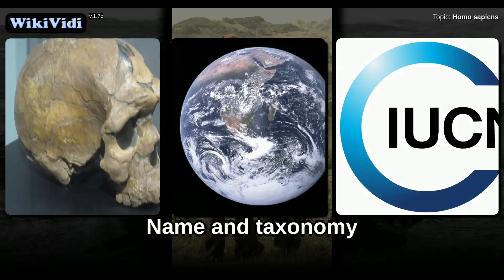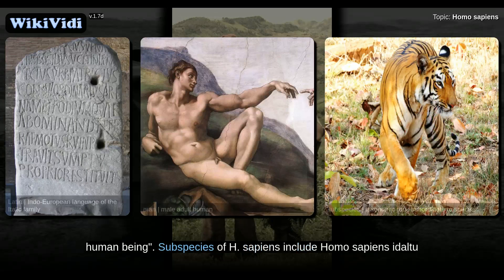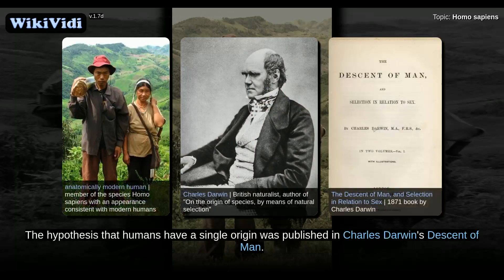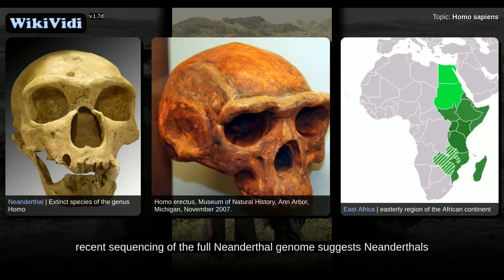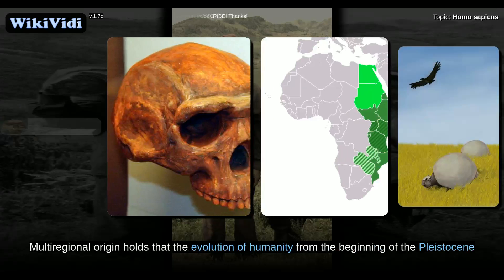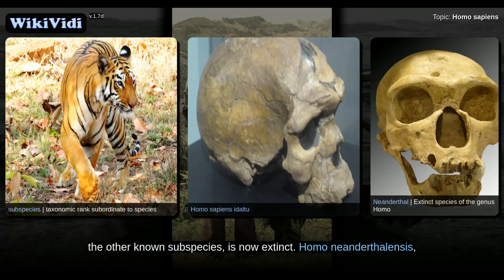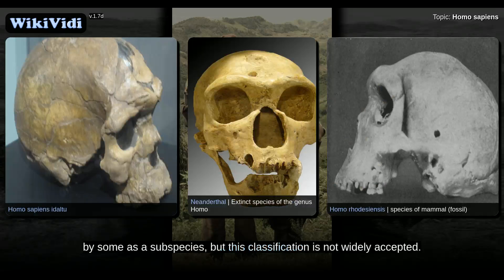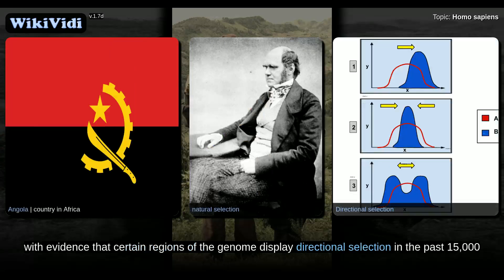Homo sapiens - WikiVidi Documentary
Homo sapiens is the binomial nomenclature for the only extant human species. Homo is the human genus, which also includes Neanderthals and many other extinct species of hominin; H. sapiens is the only surviving species of the genus Homo. Modern humans are the subspecies Homo sapiens sapiens, which differentiates them from what has been argued to be their direct ancestor, Homo sapiens idaltu. The ingenuity and adaptability of Homo sapiens has led to it becoming the most influential species on Earth; it is currently deemed of least concern on the Red List of endangered species by the International Union for Conservation of Nature.

Shortcuts to chapters:
0m7s+:  Name and taxonomy
0m39s+:  Origin
4m21s+:  Evolution

Copyright WikiVidi.